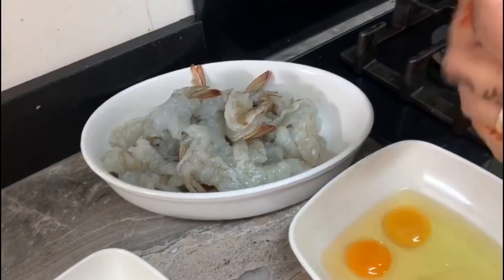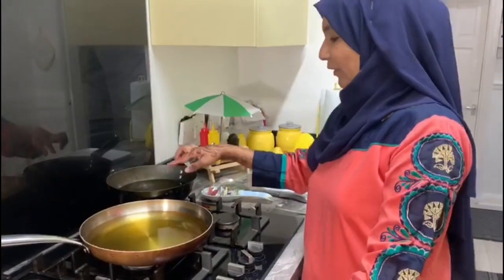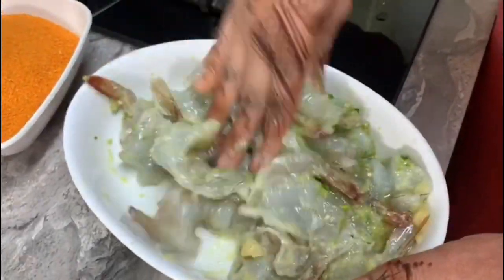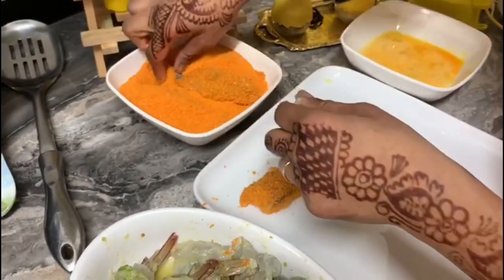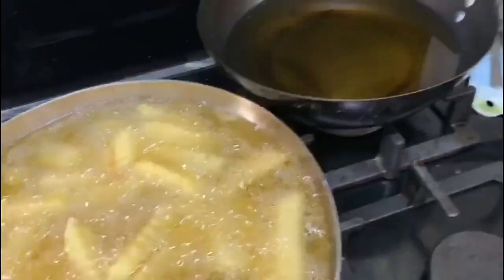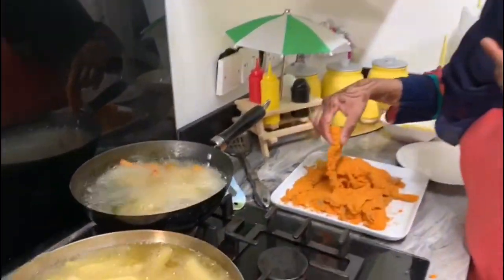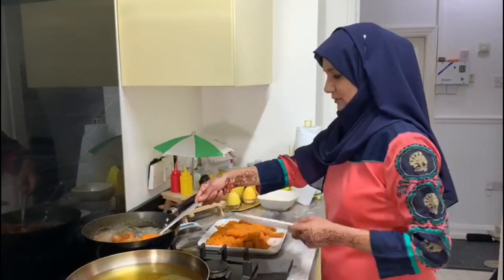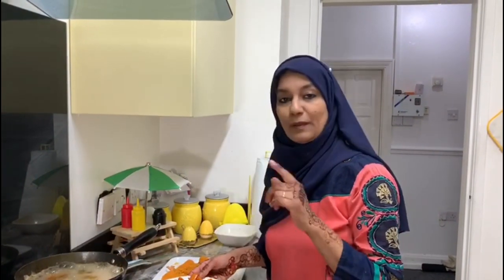How To Make Prawn Panado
Prawn panado

Ingredients

30 peeled prawns
Salt to taste
Green chilli to taste
3/4 Tblsp olive oil
4 to 5 Tblsp lemon juice

Egg wash
Bread crumbs